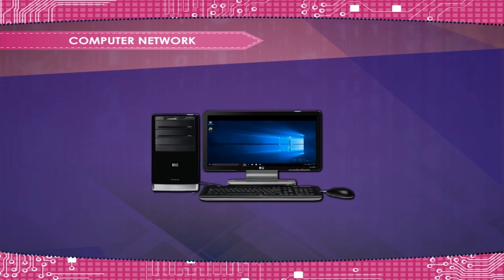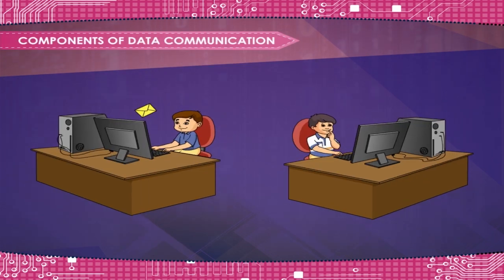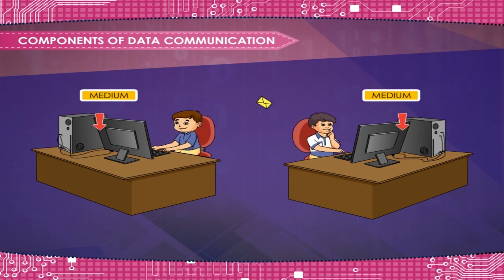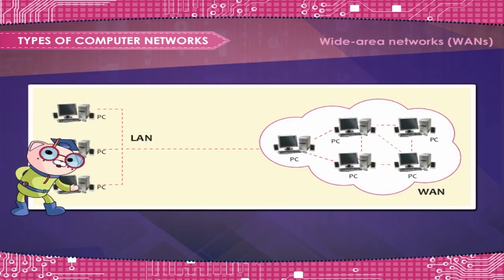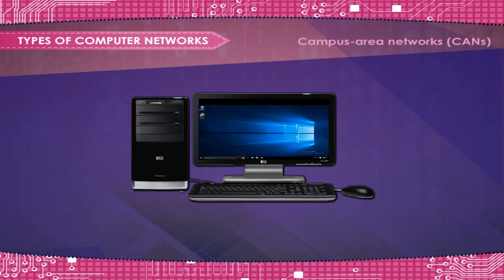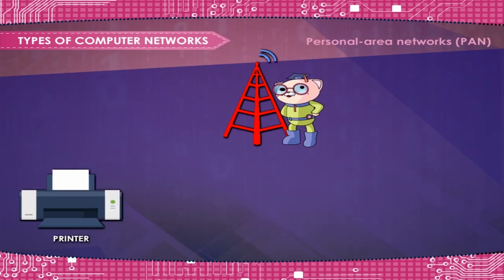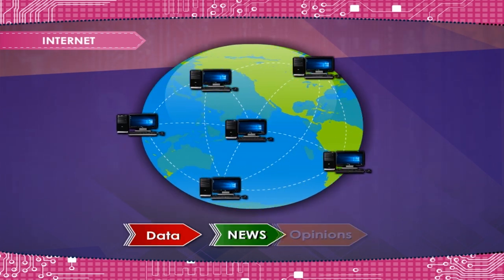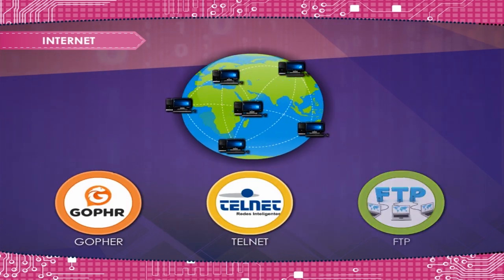Computer Network | Class 8 | Basics of Networking | Kriti Educational Videos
ComputerNetwork Class8Learning NetworkingBasics LANWANMAN KritiEducationalVideos TechEducation DigitalLearning ComputerScience DataTransmission NetworkTypesWelcome to Kriti Educational Videos! In this video, students of Class 8 will dive into the world of computer networks. Learn how computers communicate with each other, the different types of networks like LAN, WAN, and MAN, and how networks play an important role in our daily lives.

Key Topics Covered:

What is a computer network?
Types of networks (LAN, WAN, MAN)
How data is transmitted over a network
Importance of networks in the digital age
This video is perfect for students looking to strengthen their knowledge in computer science and those interested in understanding the backbone of modern technology.